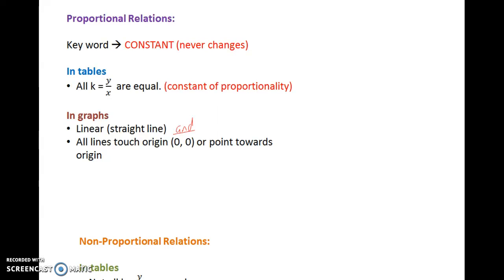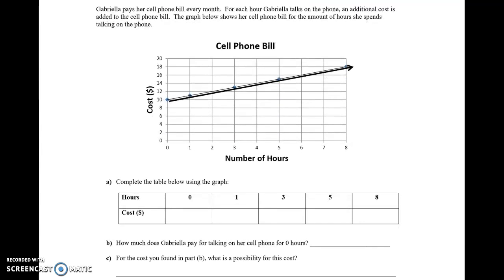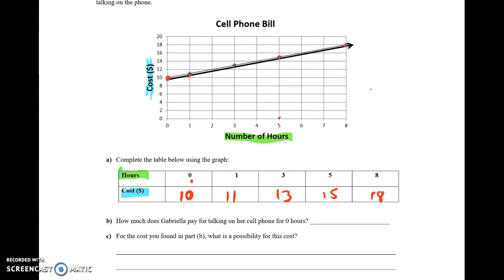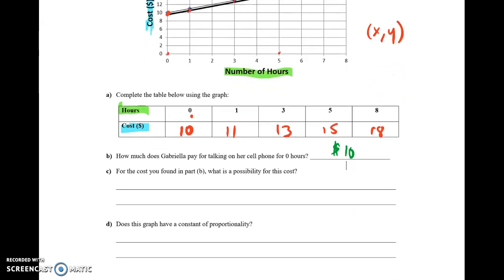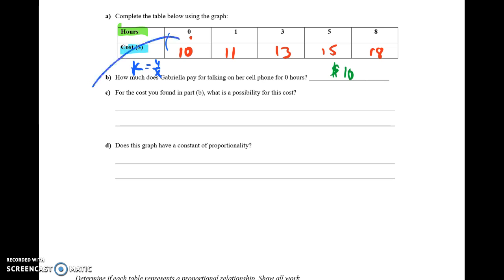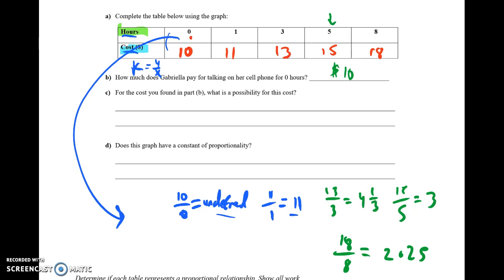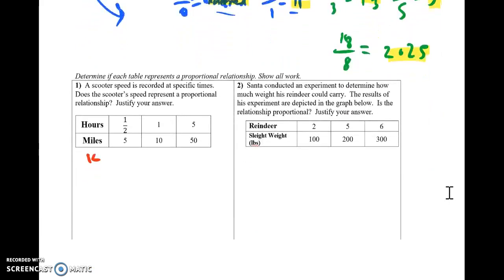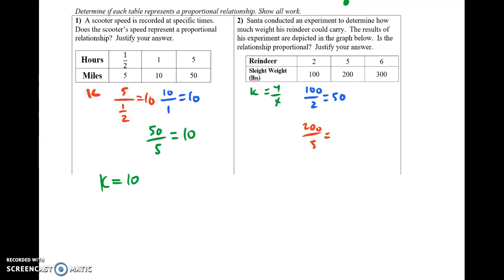RP 9 and 10: Proportionality in Tables and Graphs